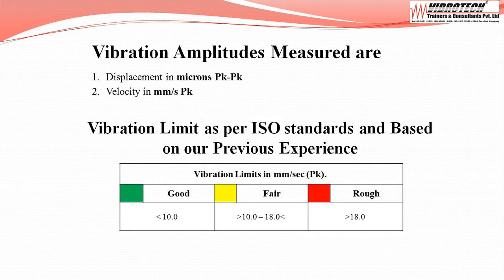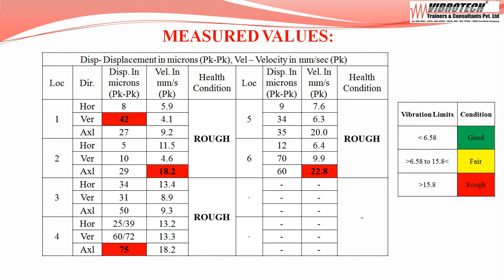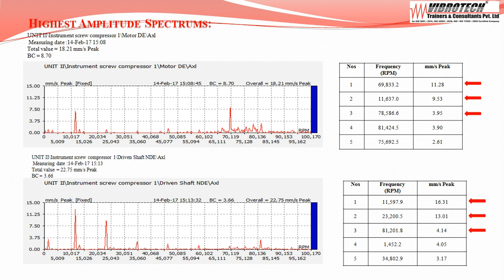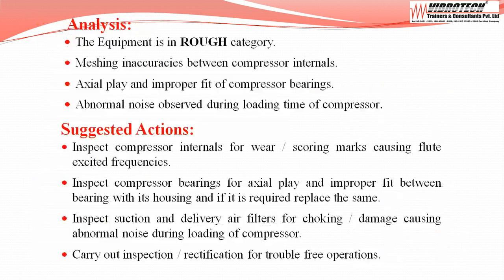Vibration Study on Industrial Compressor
This video explains how to identify the Meshing and Bearing problem in Compressor using Vibration Analysis